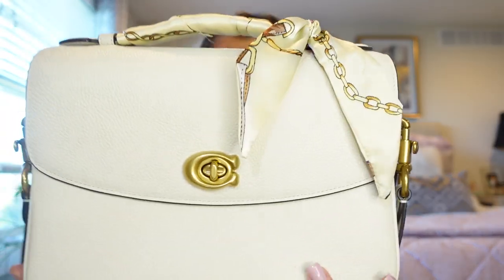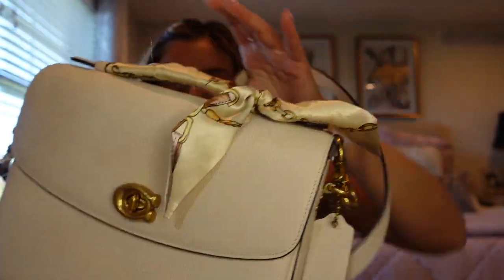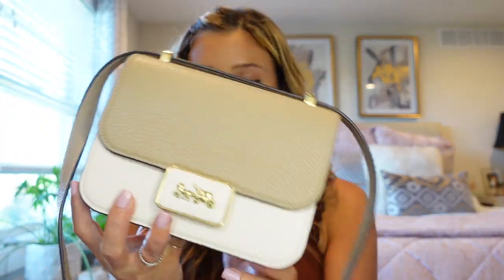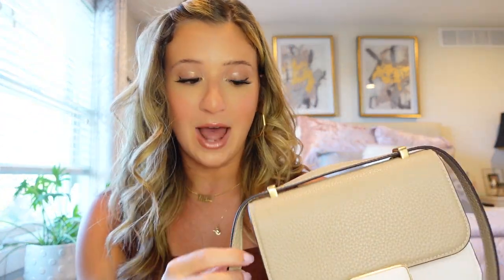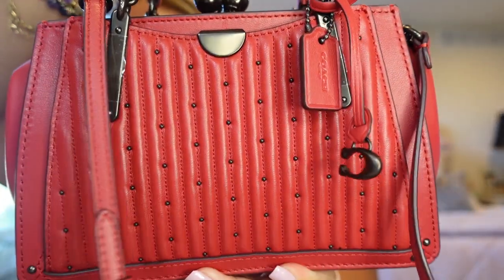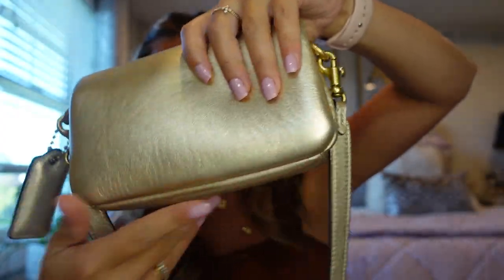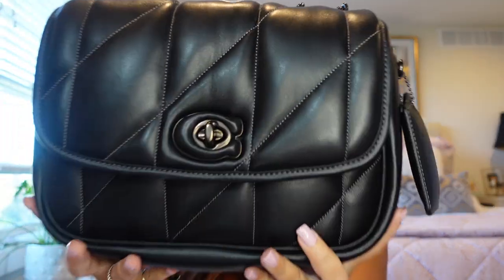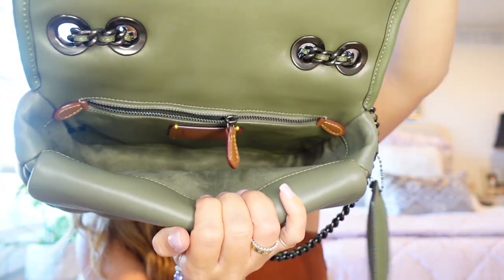My Entire Coach Handbag Collection 2022- Alie, Cassie, Tabby, Madison, & more!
Oxblood Color

Coach Mini Kisslock

Coach Mini Bucket Bag

Coach Pillow Tabby 26

Rakuten Website -- I use this site to get cashback when ordering from places like Coach and Coach Outlet!